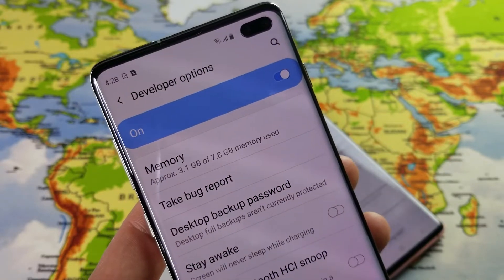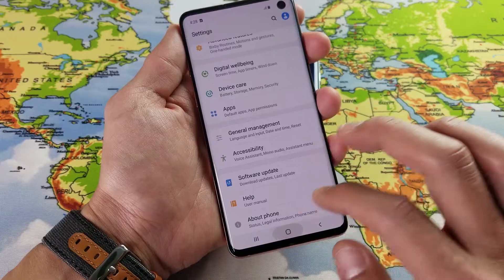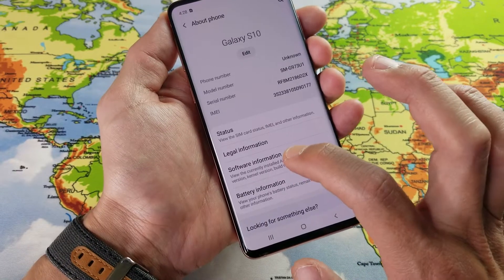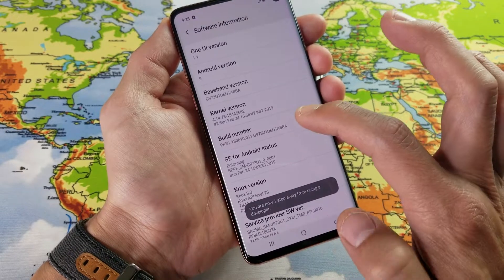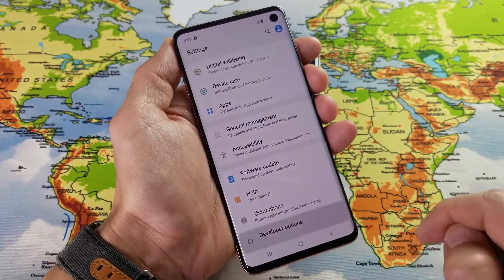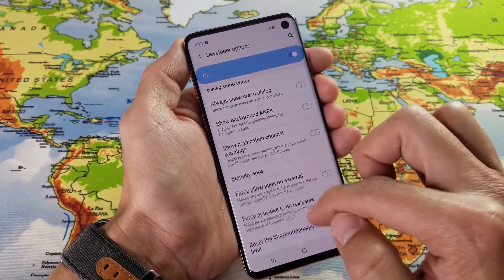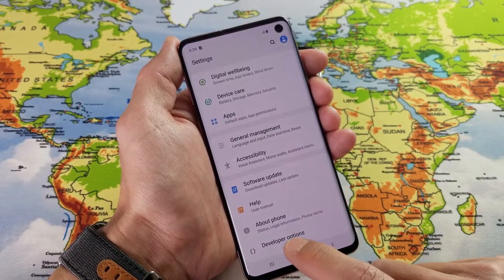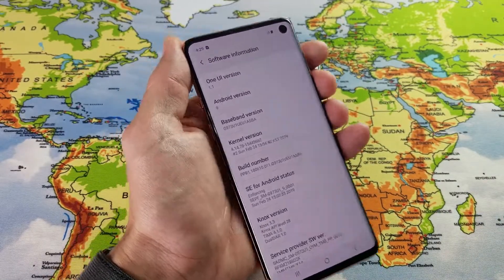Galaxy S10, S10+, S10E: How to Get Into Developer Options Mode (USB Debugging)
In this video we go over how to get into the developer options menu. With the devolpers optiosn menu you will find many other options such as USB Debugging mode, Animation Scales, etc.

Not only do i show you how to enable developer options but i also show you how to disable it again. Let me know if you have any questions thanks.